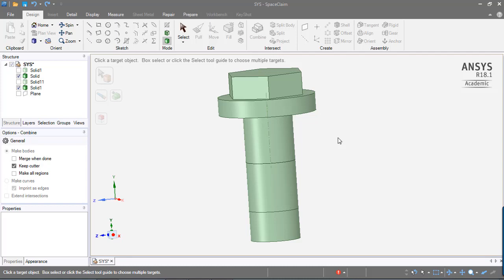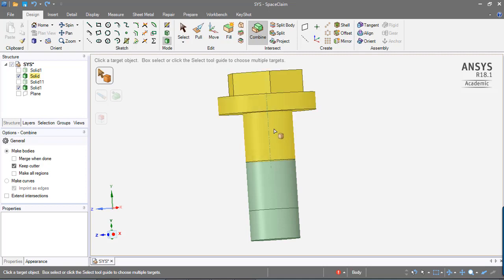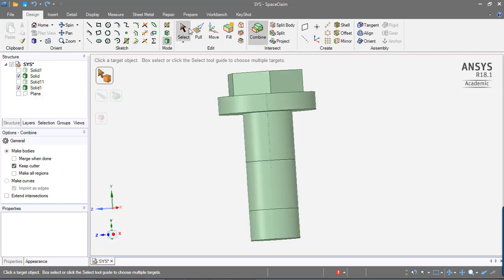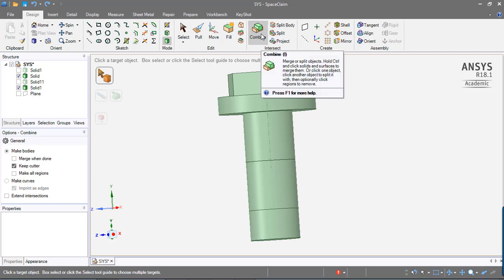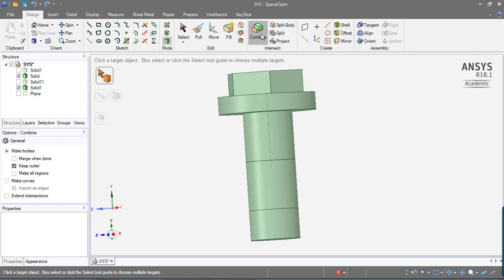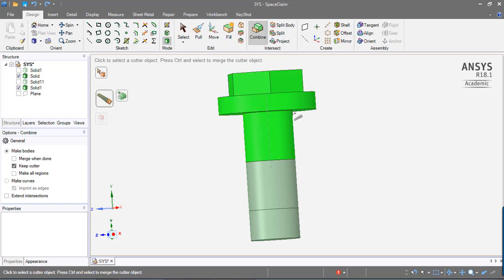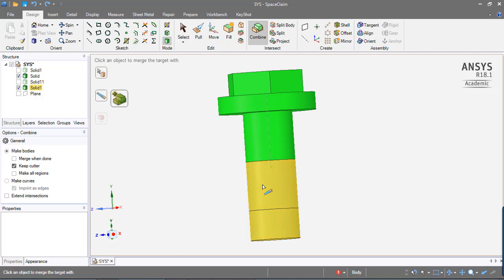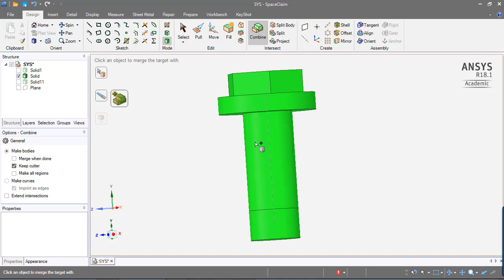[1 min SpaceClaim Tutorial] How to merge 2 solids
More info on the blogs: cadforall.com or feaforall.com